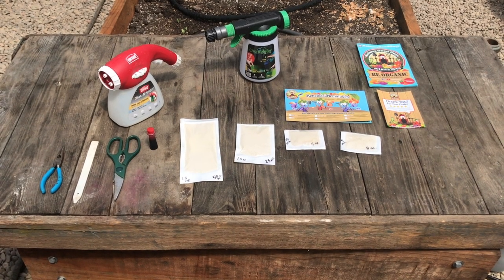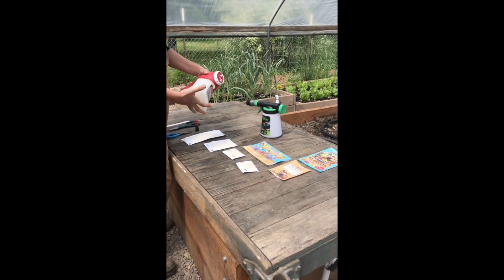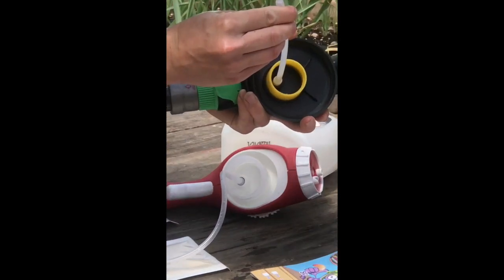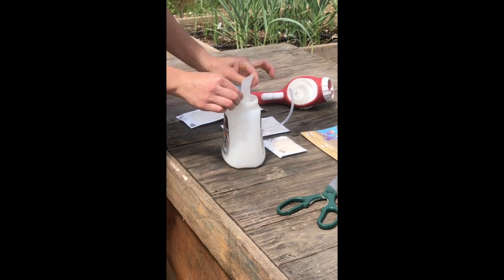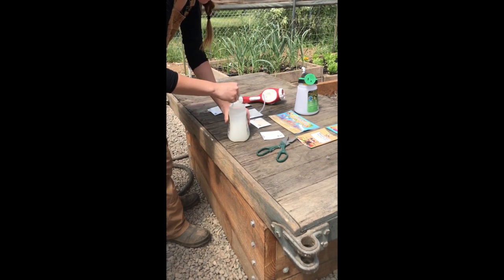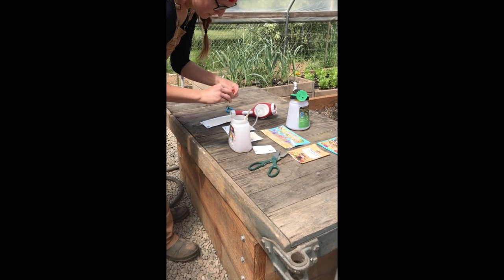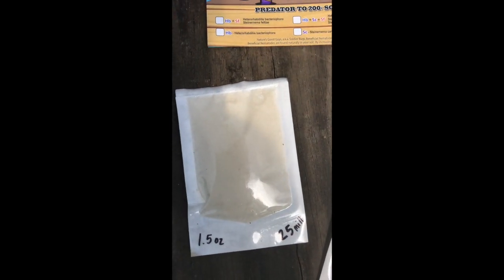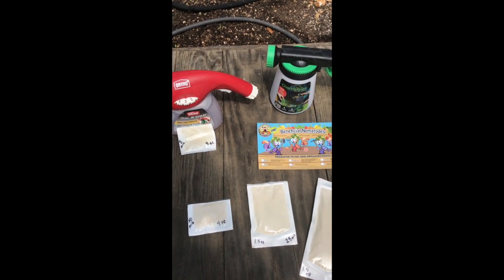Applying Nematodes Using a Hose-End Sprayer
Tools needed, mixing demonstration, and sprayer setting guidelines.